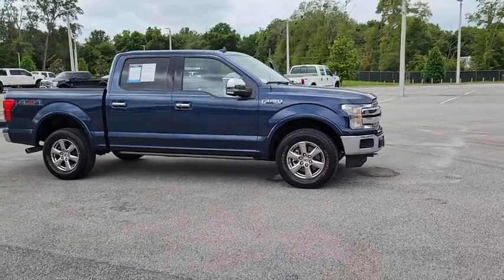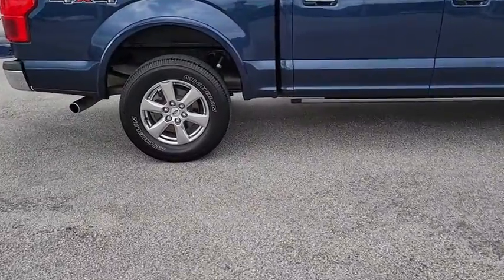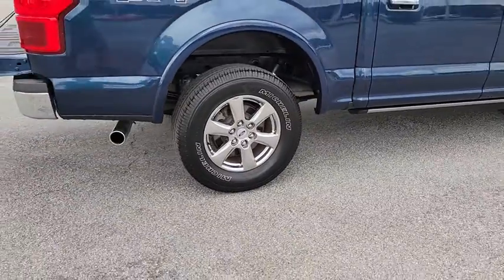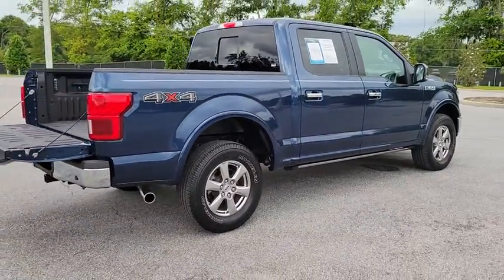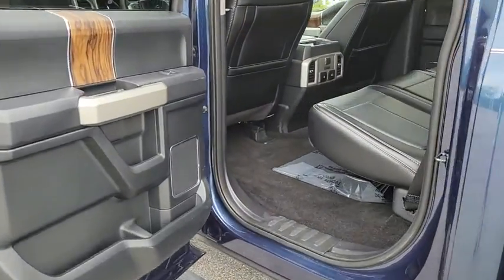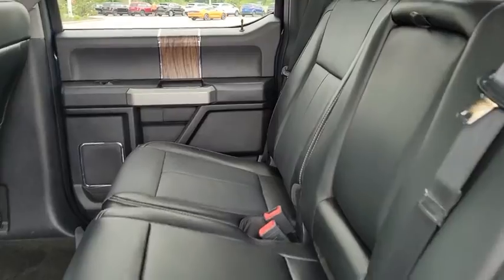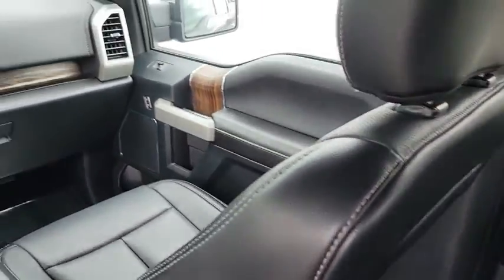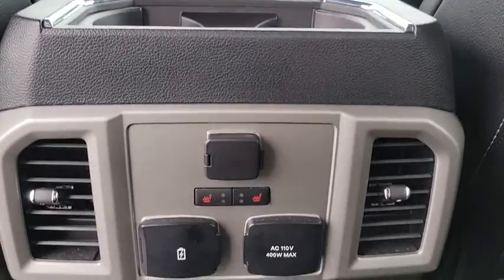2018 Ford F-150 The Villages, Leesburg, Belleview, Wildwood, Crystal River, FL PR313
Blue Jeans Metallic Used 2018 Ford F-150 available in The Villages, Florida at

Village Ford
11660 SE Highway 441

Recent Arrival! This 2018 Ford F-150 Lariat in Blue Jeans Metallic features: power Deployable running boards, ABS brakes, Alloy wheels, Chrome 2-Bar Grille w/4 Minor Bars, Chrome Angular Step Bars, Chrome Door & Tailgate Handles w/Body-Color Bezel, Chrome Skull Caps on Exterior Mirrors, Class IV Trailer Hitch Receiver, Compass, Electronic Stability Control, Extended Range 36 Gallon Fuel Tank, Front dual zone A/C, Heated door mirrors, Heated front seats, Higher-Capacity Radiator, Higher-Power Cooling Fans, Illuminated entry, Integrated Trailer Brake Controller, Lariat Chrome Appearance Package, Low tire pressure warning, Max Trailer Tow Package, Pro Trailer Backup Assist, Remote keyless entry, Single-Tip Chrome Exhaust, Spray-In Bedliner (Pre-Installed), Tailgate Step w/Tailgate Lift Assist, Traction control, Upgraded Front Stabilizer Bar, Wheels: 18 Chrome-Like PVD. 4WDOdometer is 12242 miles below market average!